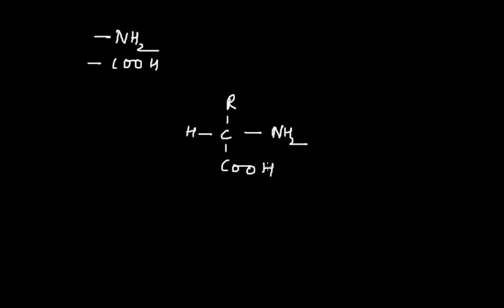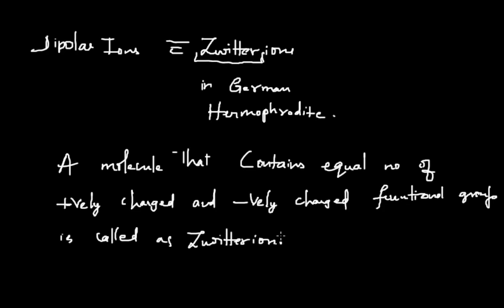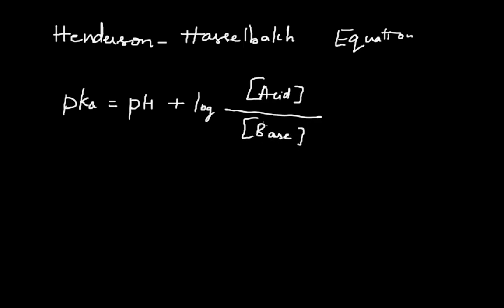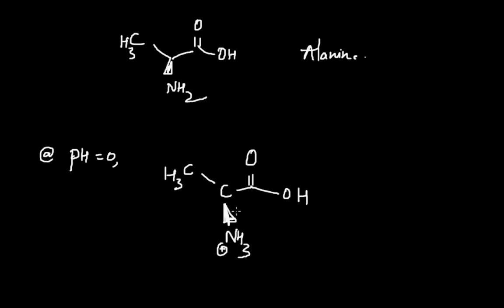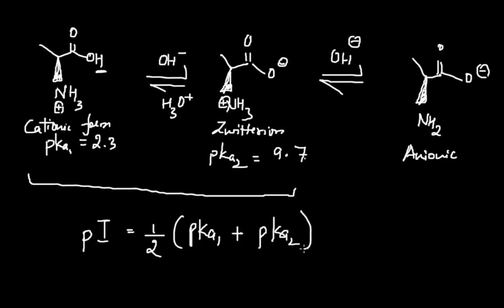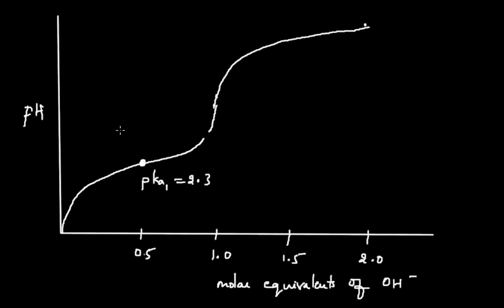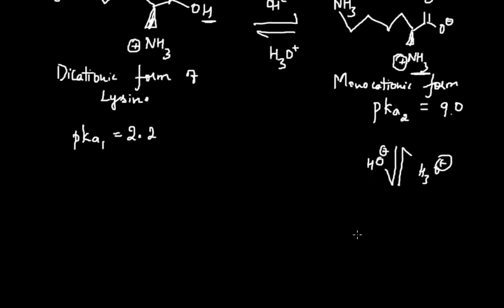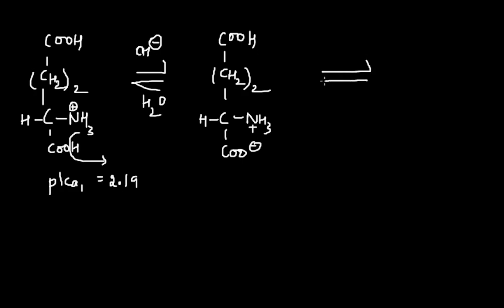Proteins Video 3. Isoelectric point of Amino Acids